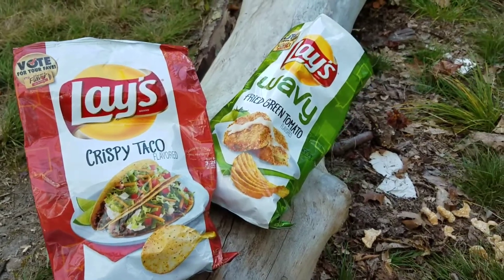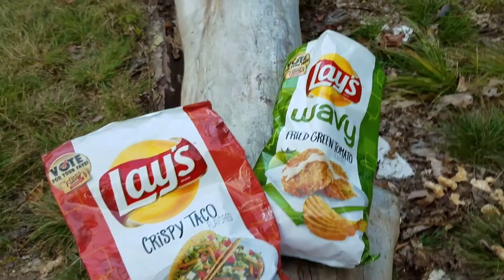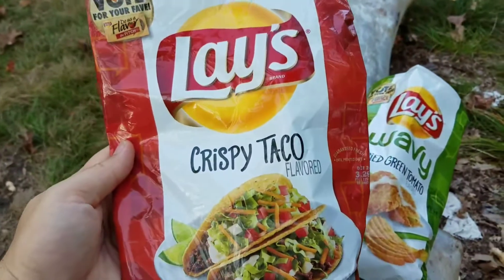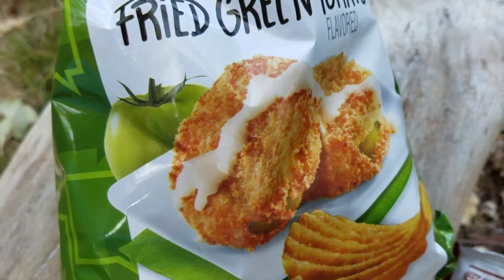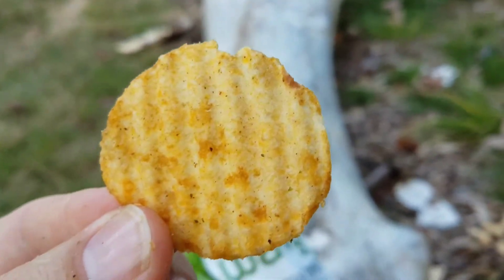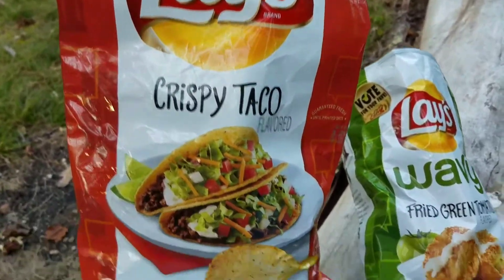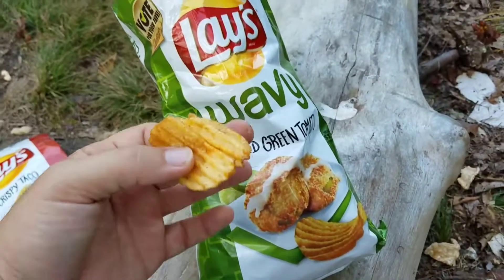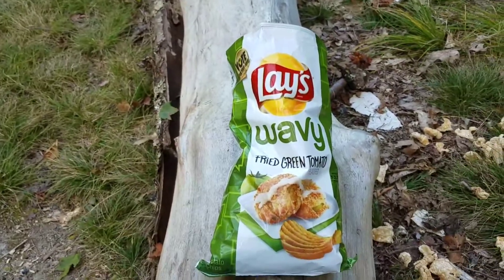Lay's Crispy Taco VS Fried Green Tomato Potato Chip Challenge